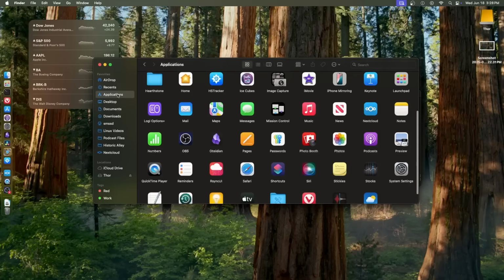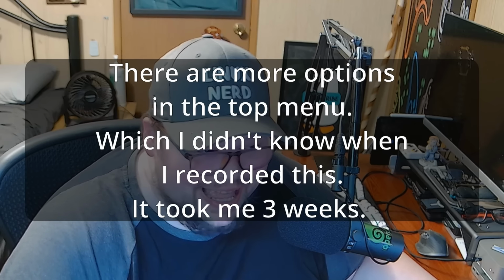Linux is Better Than Mac And Windows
Today I talk about my experience using Mac and Windows over the last few weeks and how that has made me feel. WARNING: THERE ARE VIBES.